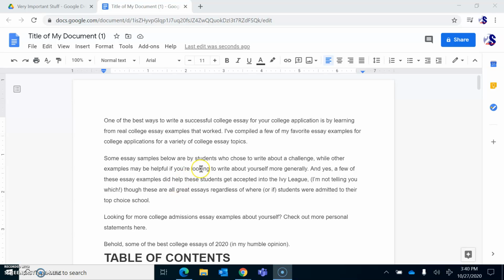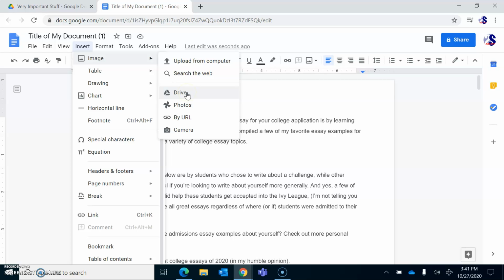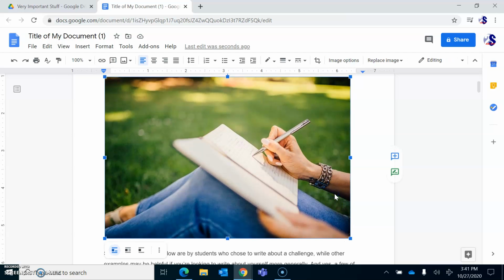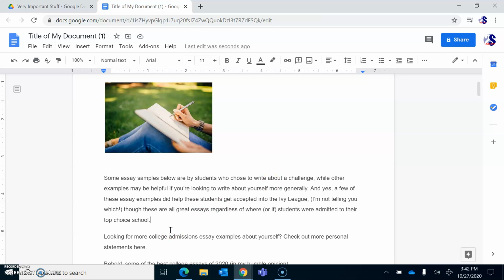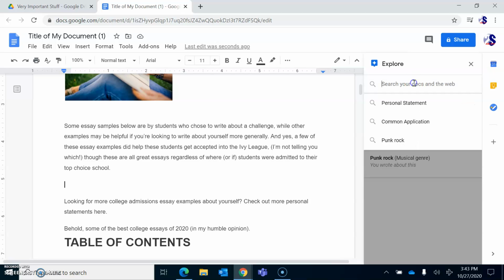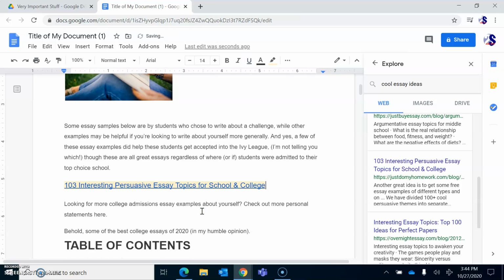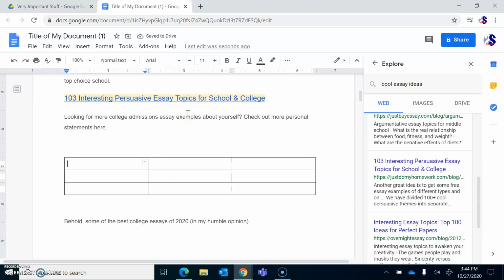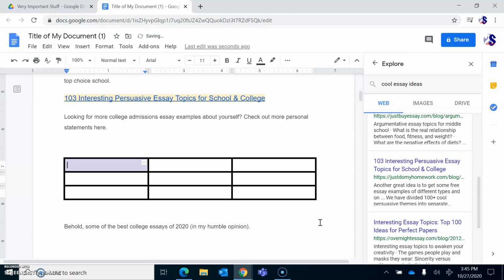13 - Insert Images, Links, and Tables Into a Doc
Short Tutorial on how to Insert Images, Links and Tables into a Google Doc